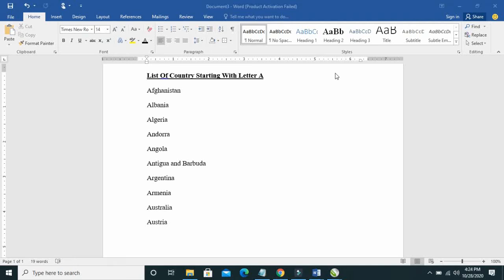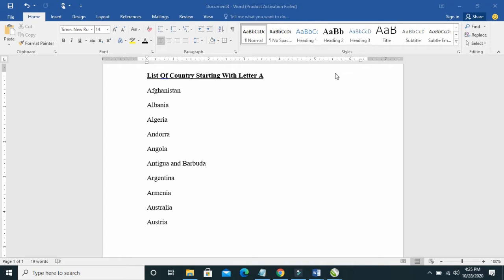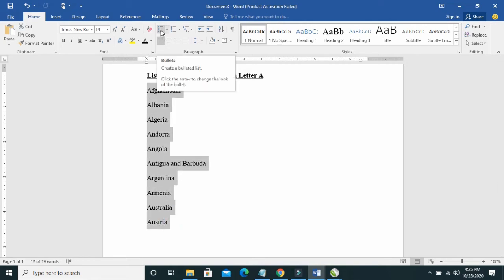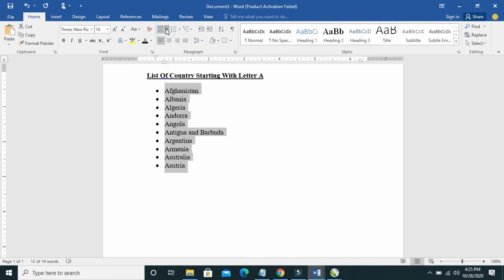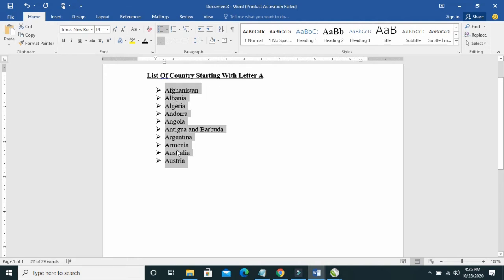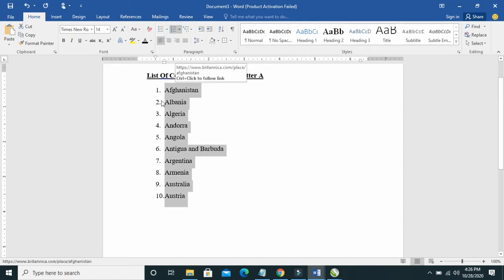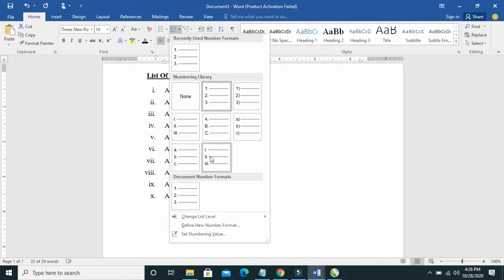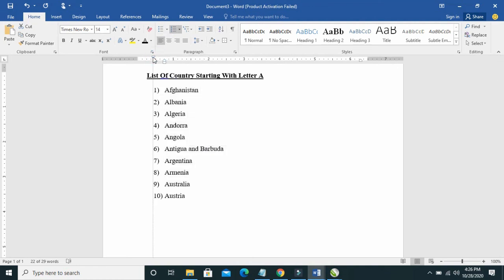How to Add Bullet Points in Word: insert Number Bullet, Roman, Alphabet and Style Bullet in MS Word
in this video i will show you How to Add any type of  Bullet Points in Word: insert Number Bullet, Roman, Alphabet and Style Bullet in Microsoft Word Document